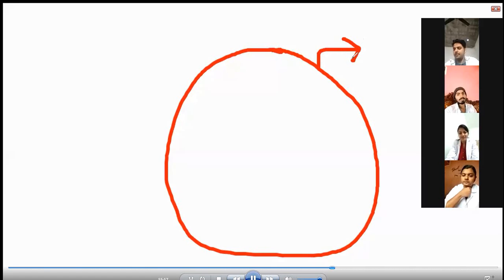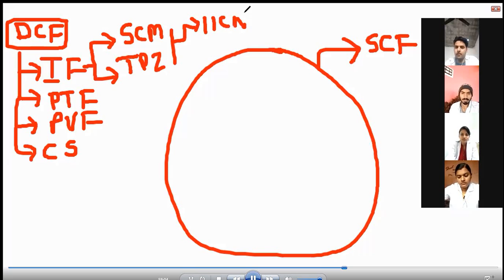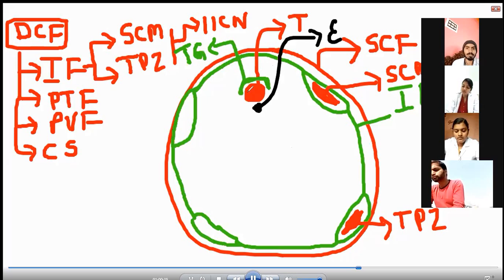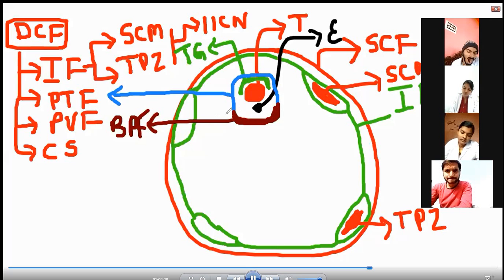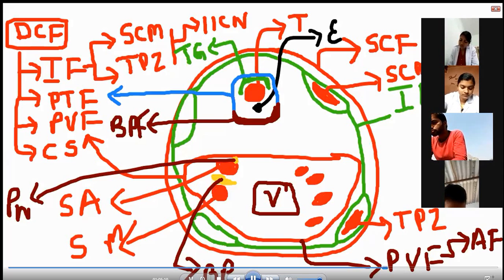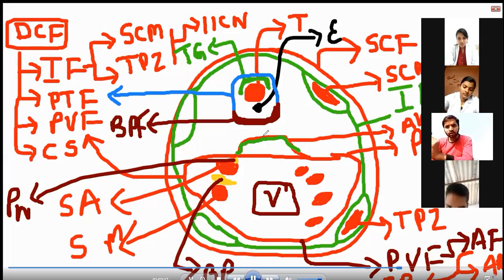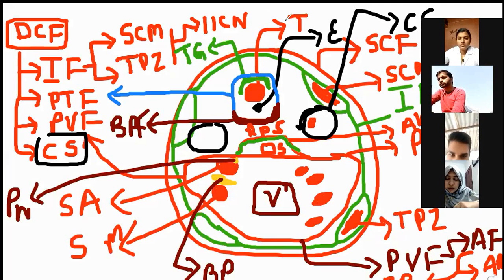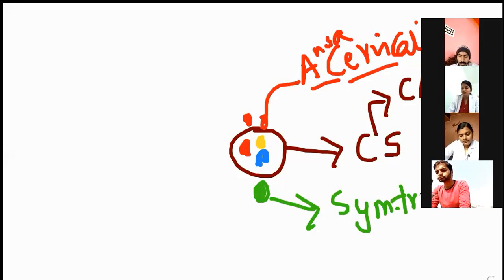Fascia of neck